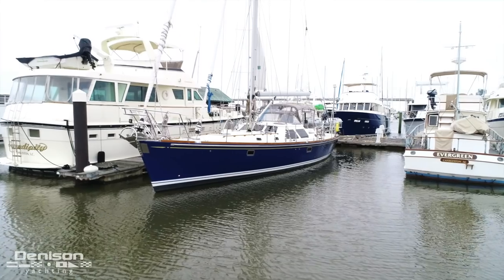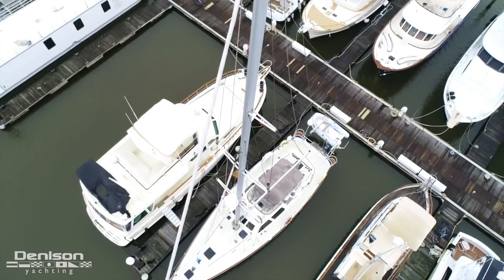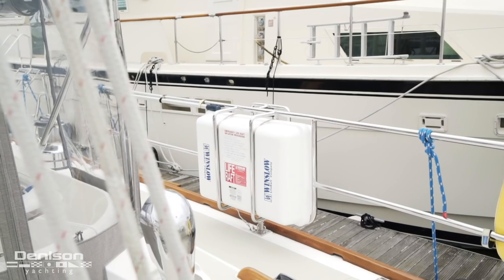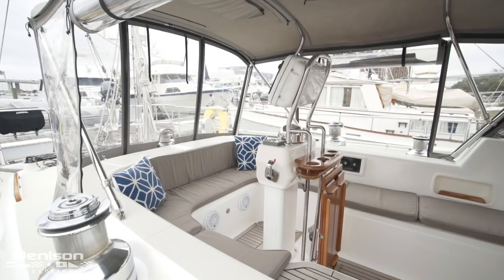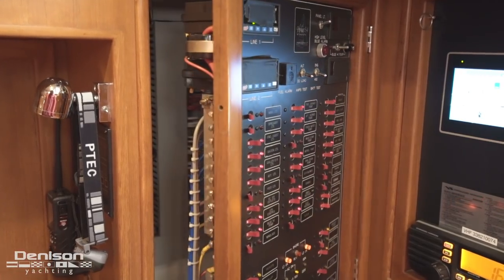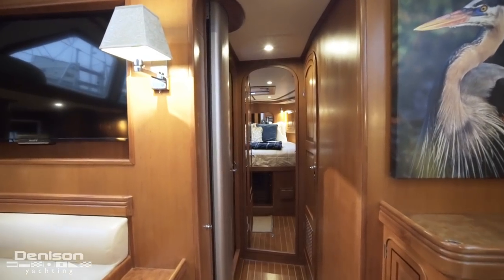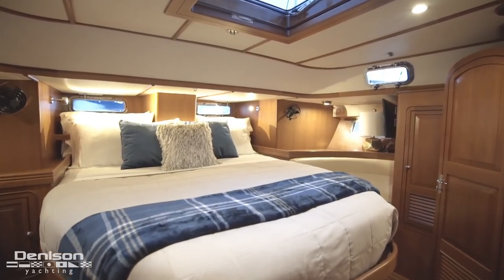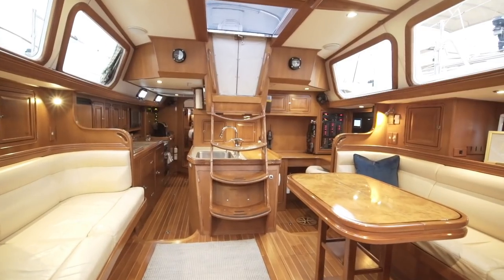Hylas 54 Sailing Yacht Walkthrough [$649,900]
54' Hylas 2006
Location: CHARLESTON, SC
Asking Price: $649,900

This 54' Hylas was built in 2006 and is a blue water cruiser that has been maintained and upgraded to the highest standards.

Her Aristo Blue Awlgrip hull turns heads, and the center cockpit configuration is designed for safe and comfortable passage making. There is a complete suite of electronics, generator, washer/dryer, watermaker, and much more ensuring very comfortable cruising.

Numerous customizations, including a nav seat and inlaid sole at nav table, make this a unique and exceptional boat.

0:00 Introduction
0:41 Bow + Storage
1:20 Sail Plan
2:00 Stern
2:45 Cockpit
3:52 Helm
4:28 Salon + Nav Station
6:12 Guest Staterooms
6:38 Galley
7:21 Master Stateroom
7:53 Engine Space
8:25 Outro